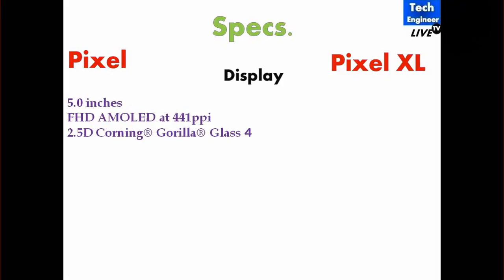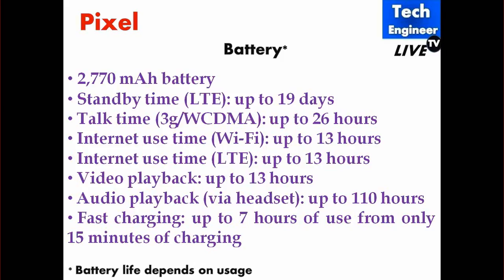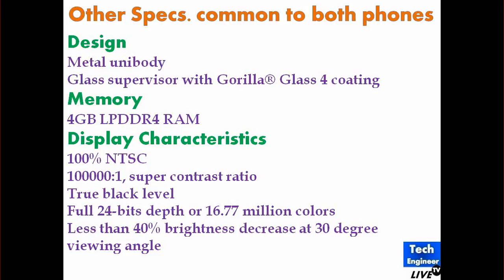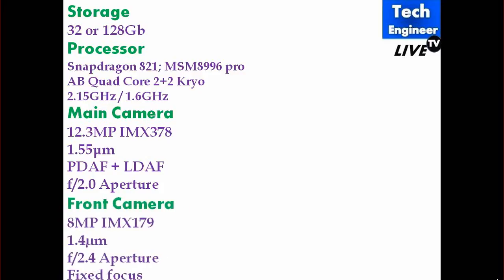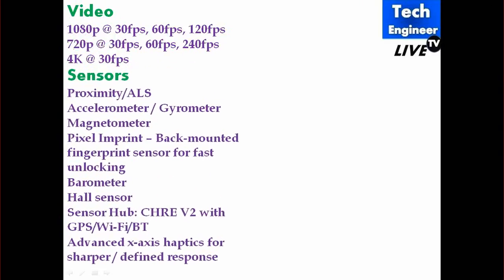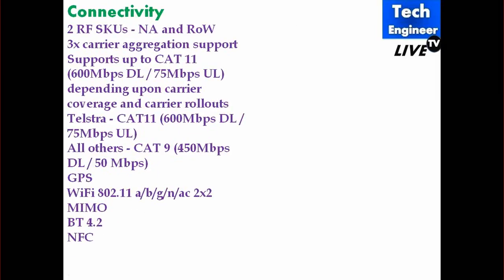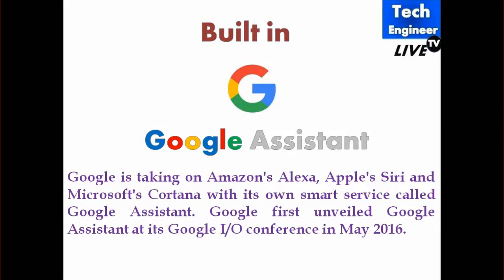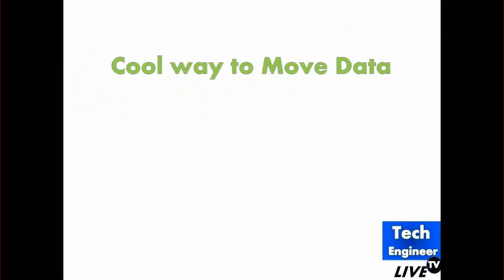Discussion on Made By Google: Google Pixel